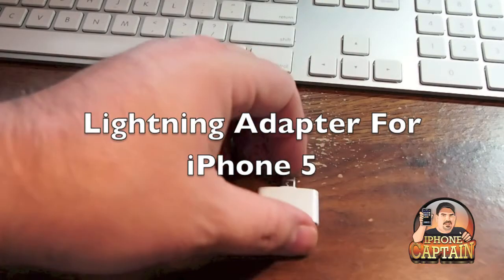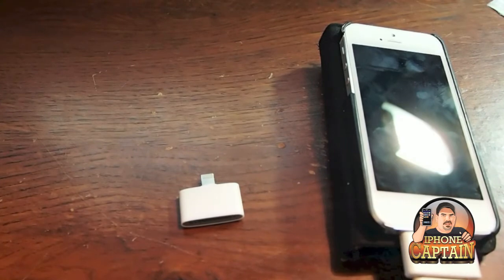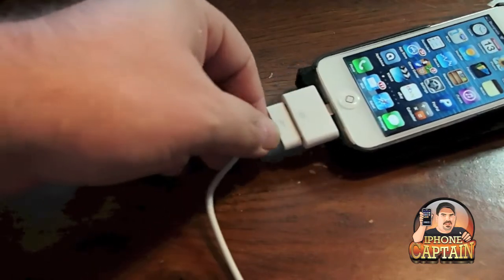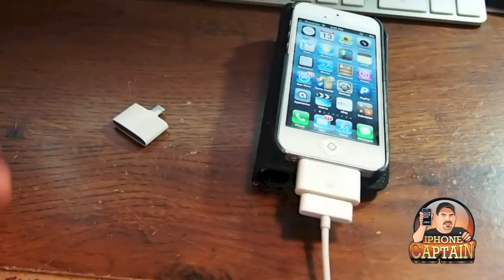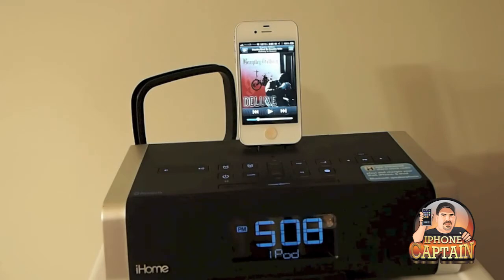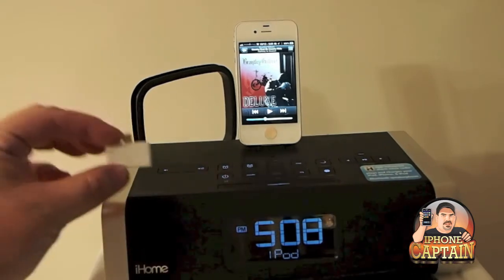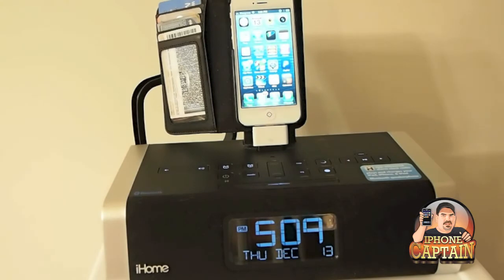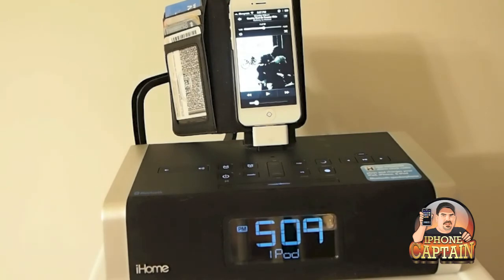iPhone 5 Lightning Adapter Review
Cable Version
Lightning to USB
About iPhonecaptain

About iPhoneCaptain
iPhonecaptain offers iOS users a site to learn and understand all the best tips and ttricks for using the iPhgone 4S, iPhone 5, iPad 3, iPad Mini, and iPod.  We take pride in delivering the top content for Cydia tweak reviews, Top Free App reviews, Top paid iPhone reviews, and jailbreak tutorials.  We also enjoy teaching users how to use their device and show tips and how to videos for iOS.